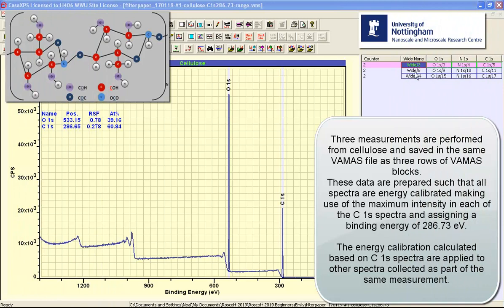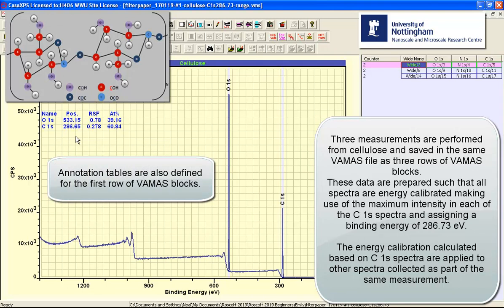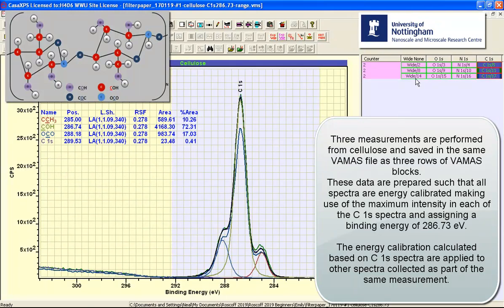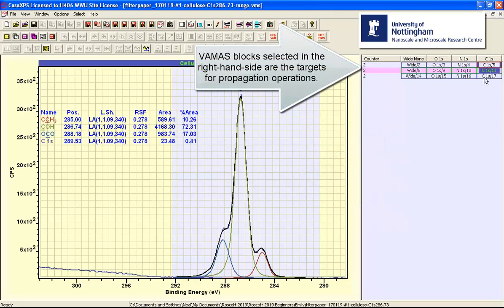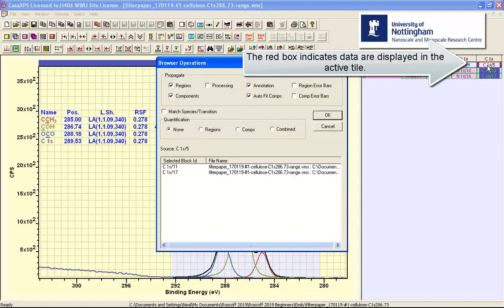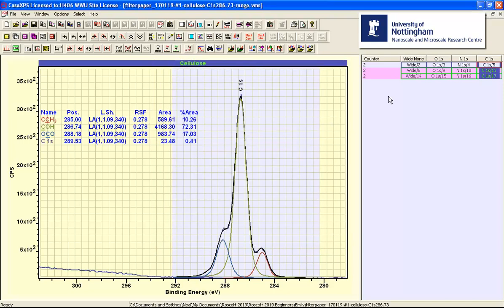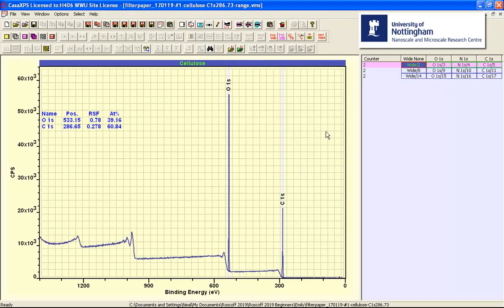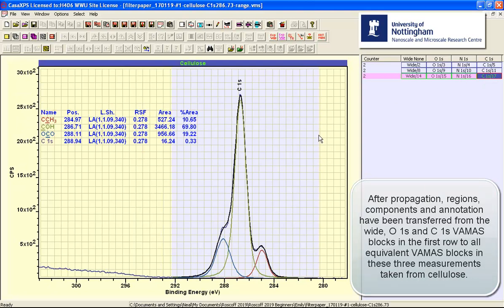Transferring peak models between between spectra in CasaXPS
Peak models prepared on spectra from one sample are transferred to spectra from similar samples making use of browser operations dialog window in CasaXPS.